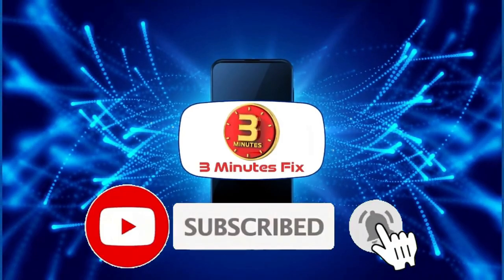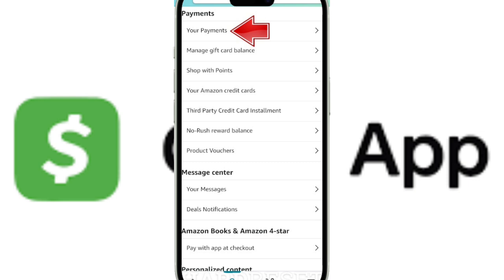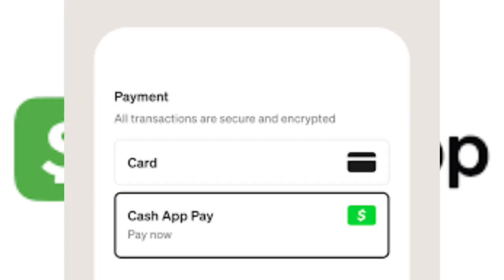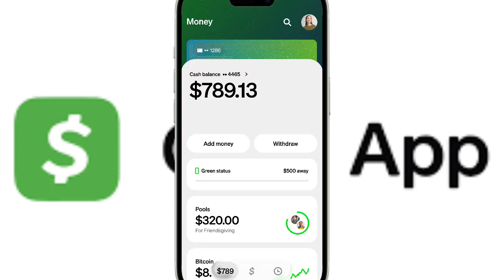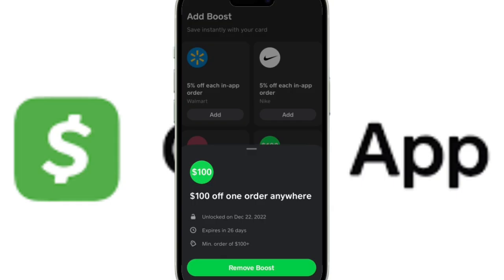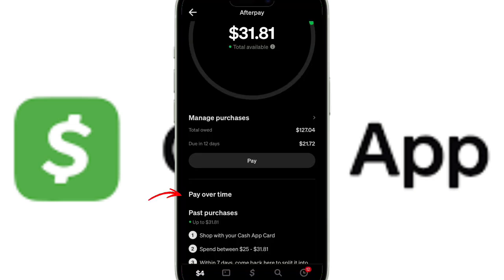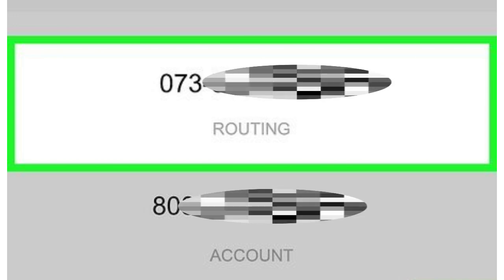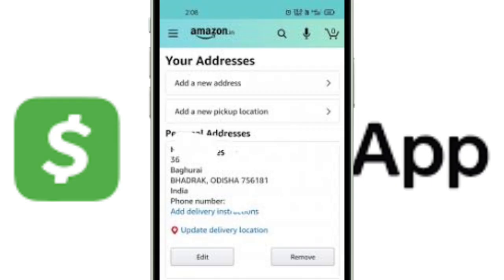How to Use Cash App on Amazon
This video tutorial explains in detail how to use Cash App on Amazon for a seamless shopping experience.

Whether you want to link your Cash Card directly to your account or utilize the new Cash App Pay feature at checkout, we cover all the modern methods available. You will learn how to navigate the Amazon Payments menu and ensure your Cash App balance is correctly applied to your orders without facing frustrating payment declines.

In this guide, we dive into advanced features like the Afterpay integration, which allows you to split large Amazon purchases into manageable installments. You will also learn the secret to activating Amazon Boosts to receive instant cash back and how to use your virtual card details before your physical card even arrives. We explain the importance of checking your pre-authorization limits and how to manage your digital wallet settings for a faster, one-tap checkout experience on mobile devices.

Finally, we address troubleshooting tips for failed transactions, including how to verify your billing address and routing numbers for direct bank linking. You will learn the best Cash App hacks for 2026, such as using the "Lock Card" feature to protect your funds while shopping on public networks. By the end of this video, you will have a confirmed payment method and the knowledge to maximize your rewards every time you shop on the world’s largest marketplace.